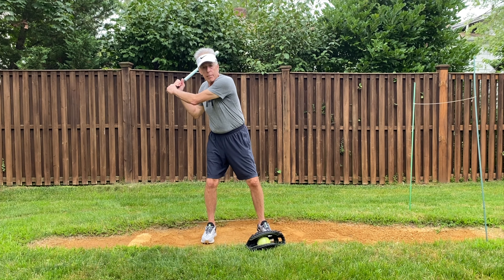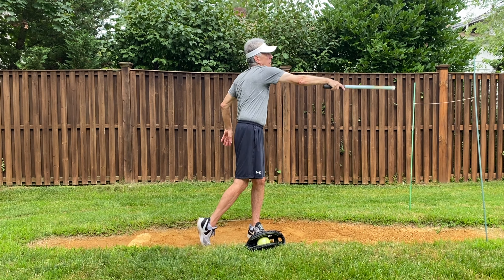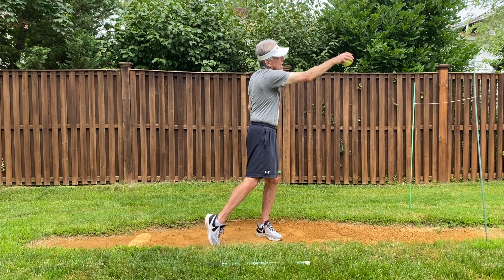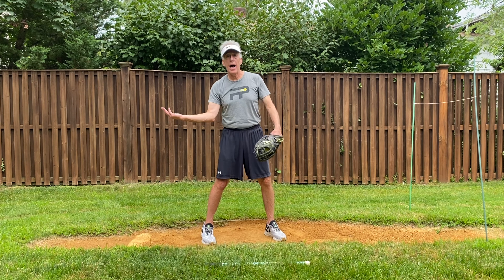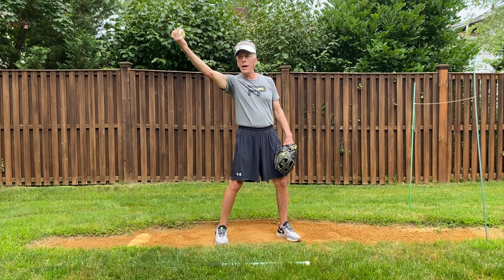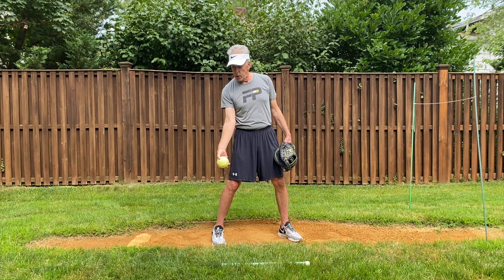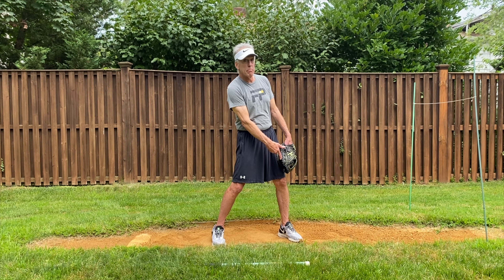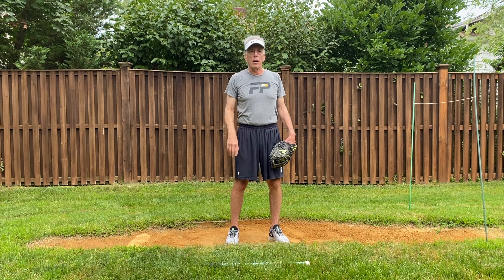Softball Pitching: Revisiting Forearm Fire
Hi friends! It has been a long while since we have shared any videos, and a big reason for that is because I (Coach Jill, definitely not Coach Phil) am now 30 weeks pregnant so filming has definitely been a challenge. Luckily, Coach Phil stepped up and made a video for you guys. I plan on getting back to lots and lots of instructional videos later this fall :)

In today's video, Coach Phil is revisiting forearm fire: what it is, why it is the correct way to deliver a pitch, and a quick drill you can do to help your pitcher develop the correct whip/snap!